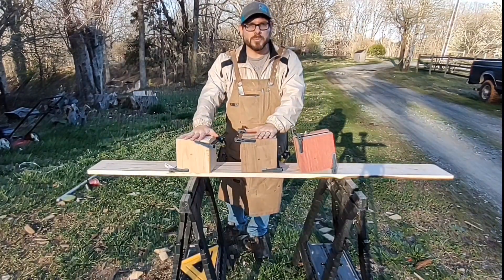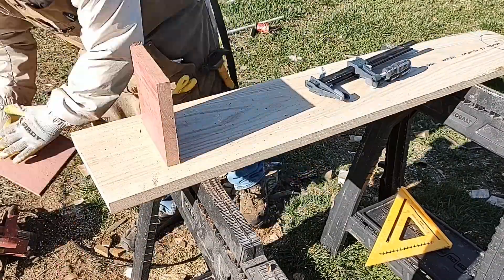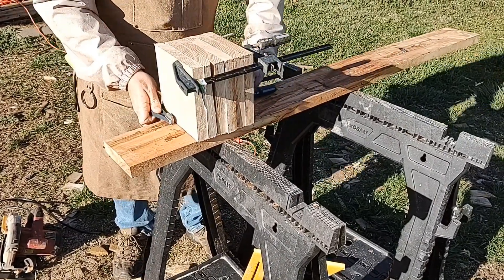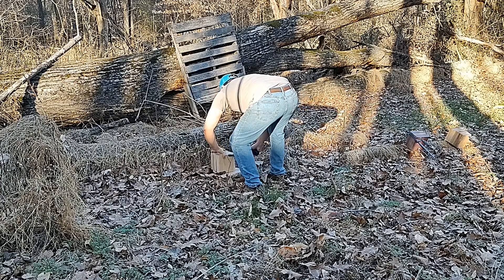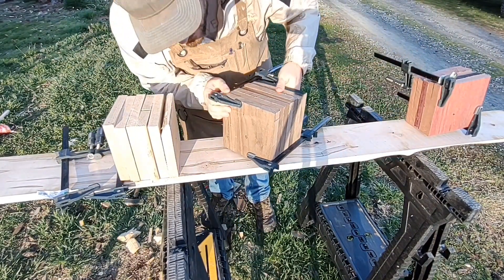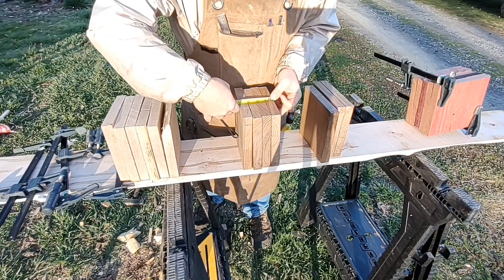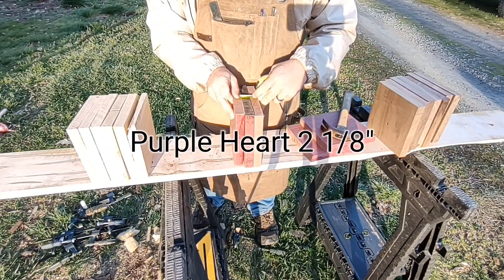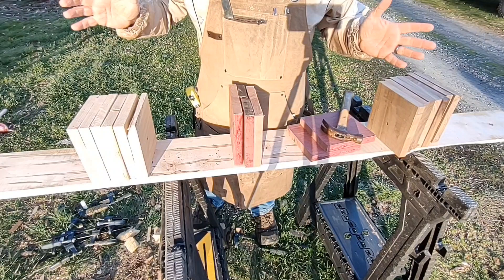Purple Heart, Red Oak, & Black Walnut vs. 9mm (Hardness Test)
In this video I'm going to see how many inches of purple heart, red oak, and black walnut it takes to stop a 9mm bullet.

Do not try this at home or anywhere else.